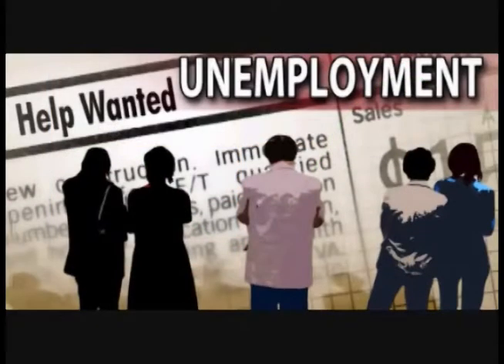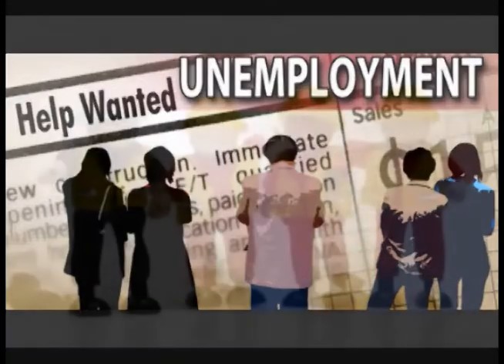Basic Economics: Unemployment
This is the 3rd of a mini series on basic economics.

These were the first videos that I made about 4 years ago for another channel.
I have attempted to clean the original audio up the best that I could to remove the hiss, but the sound quality is still a bit poor.